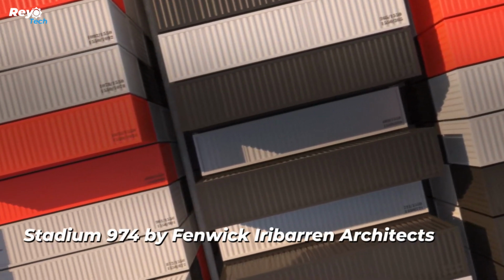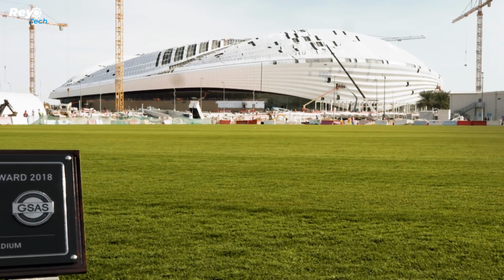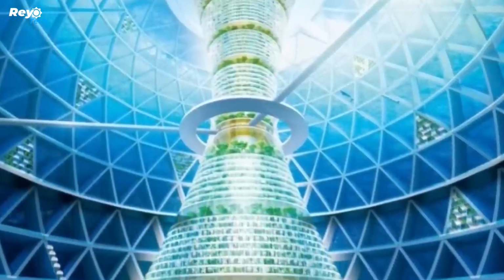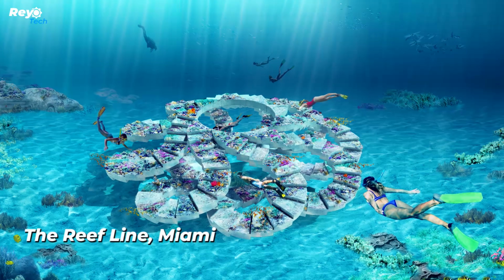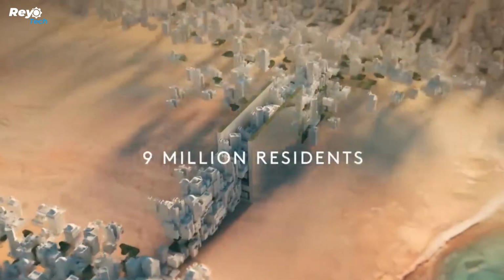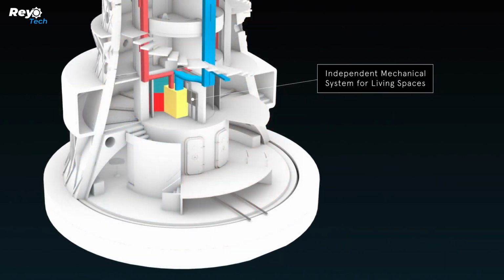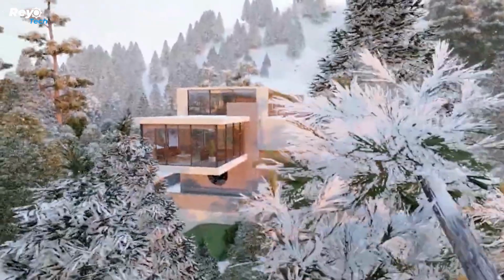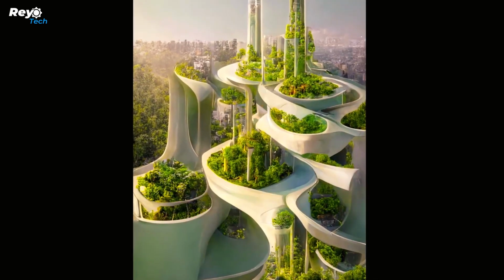10 Strangest Futuristic Architecture Buildings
For a long time, futuristic architecture has piqued the interest of architects, science fiction writers, and others from a wide range of other industries. Recent advances in computational tools have made the realization of these designs a very real and exciting possibility in the field of Architecture, Engineering, and Construction. In this video, we'll look at ten futuristic architectural ideas that would not be conceivable without the help of computer software.

Welcome to the ReyTech you can find lots of top 10 future concept, futuristic cars the latest technology, invention, innovations videos.

Strangest Futuristic Architecture Designs in this video;

10 - Stadium 974 by Fenwick Iribarren Architects
9 - Al Janoub Stadium by Zaha Hadid Architects
8 - Ocean Spiral by Shimizu Corporation
7 - Proteus by Yves Behar
6 - The Reef Line Miam
5 - The Line in Saudi Arabia
4 - Mars X House
3 - Exploration of Renaissance and Baroque Facades with Tensile Structures
2 - Rethinking the Future by TAT Atelier
1 - AI-Generated Biophilic Skyscrapers by Manas Bhatia